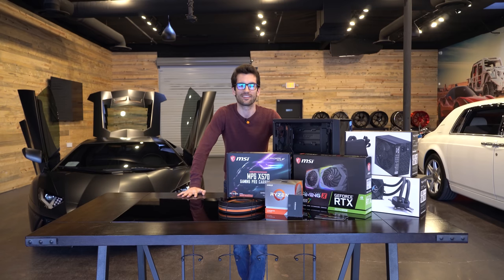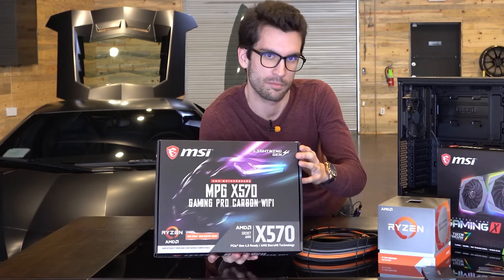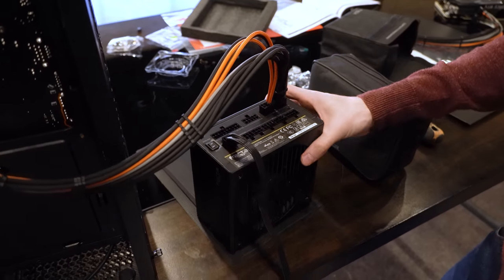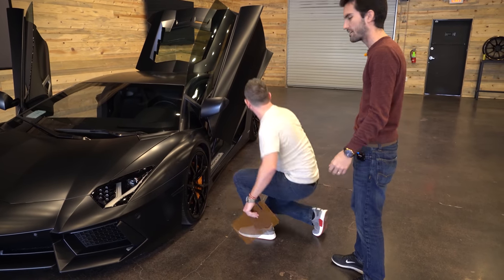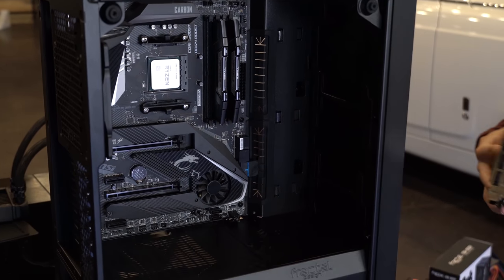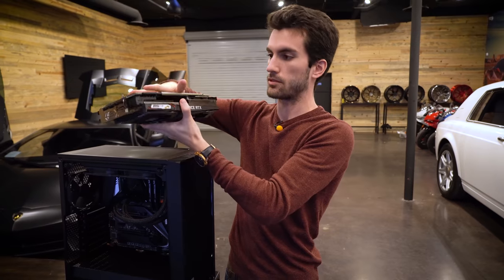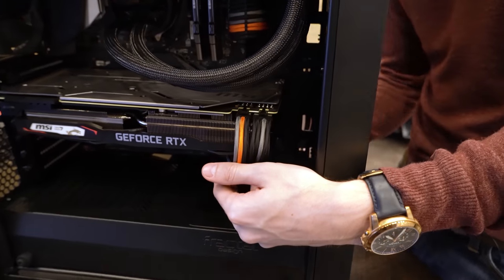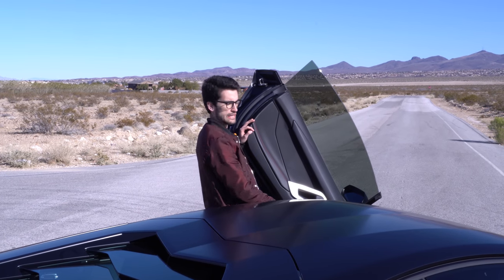Building a Lamborghini Inspired Gaming PC and Giving It Away!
We built a Lamborghini Aventador inspired gaming PC!

PC Parts Used:
Fractal Design Meshify C
Fractal Design Ion+ 860W Platinum
AMD Ryzen 9 3900X
MSI MPG X570 Gaming Pro Carbon WiFi
MSI GeForce RTX 2070 Super Gaming X
16GB GSkill Ripjaws V
Samsung 860 Evo 500GB SSD

2x Pixio PX275h IPS Monitors